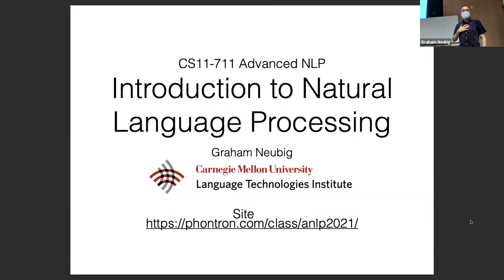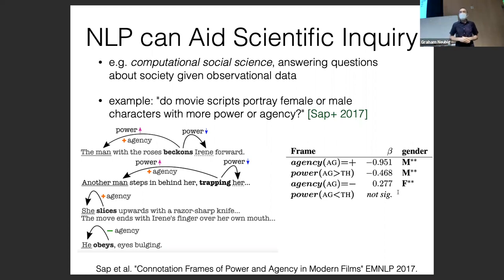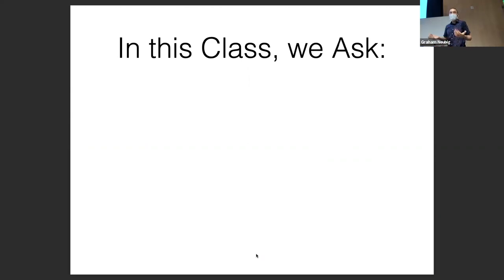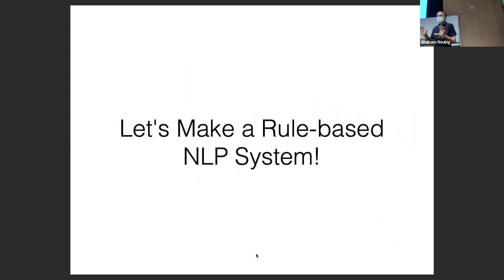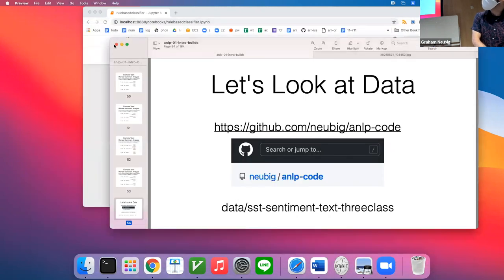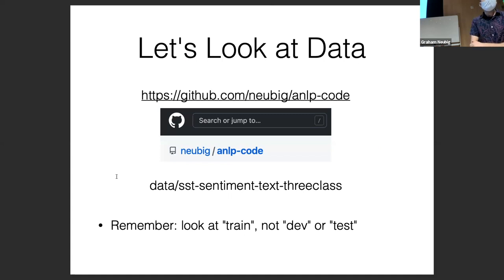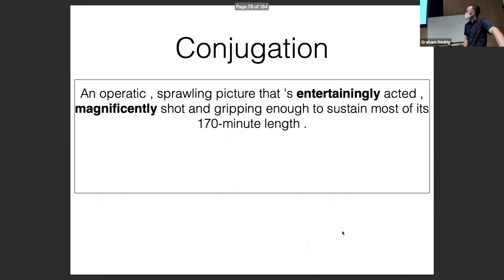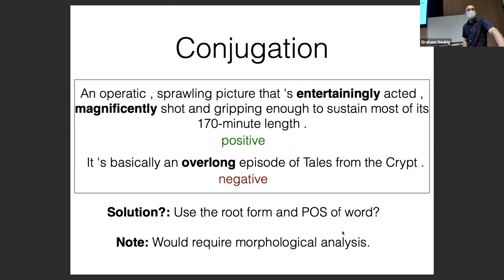CMU Advanced NLP 2021 (1): Introduction to NLP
This lecture (by Graham Neubig) for CMU CS 11-711, Advanced NLP (Fall 2021) covers:

* What is natural language processing?
* What are the features of natural language?
* What do we want to do with NLP?
* What makes it hard?